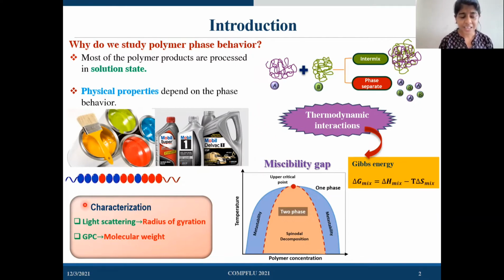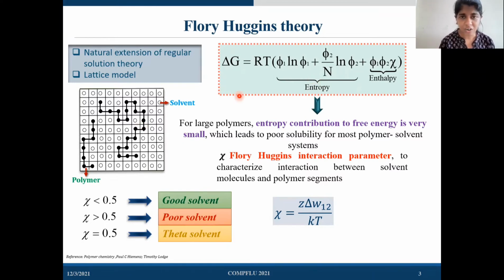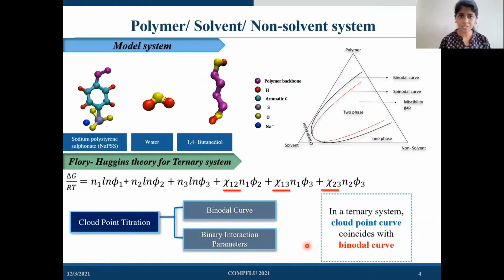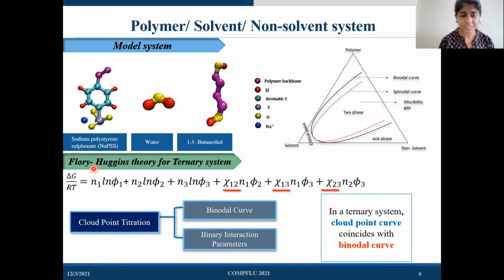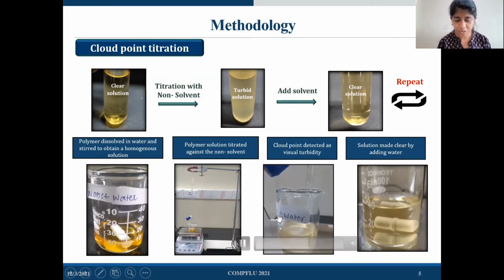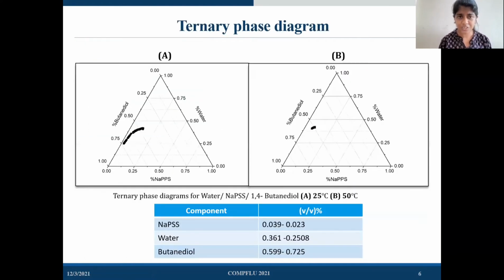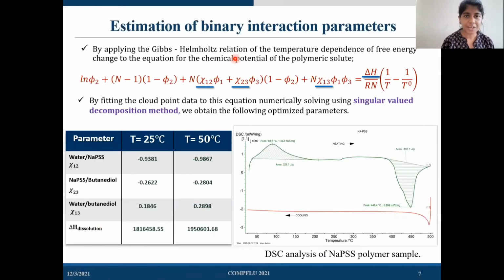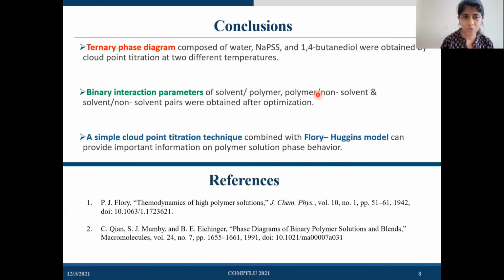Compflu 2021 | Poster presentation | Rinsha Padmarajan P. V. | Polyelectrolytes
Study of the Phase Behaviour of Polymer/Solvent/ Non- solvent system using Cloud Point Titration.